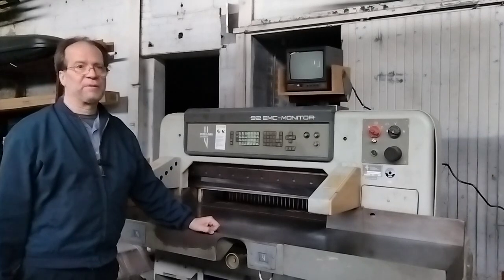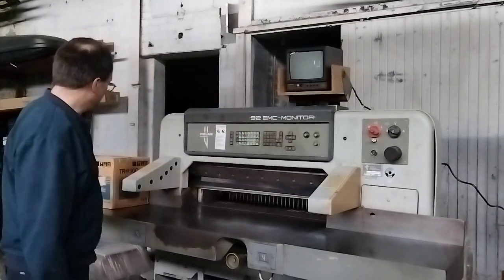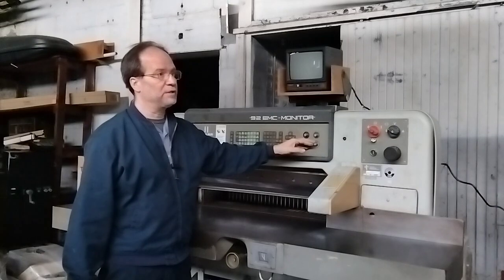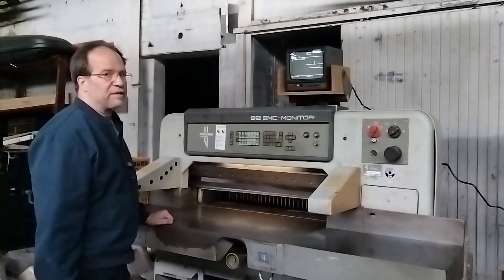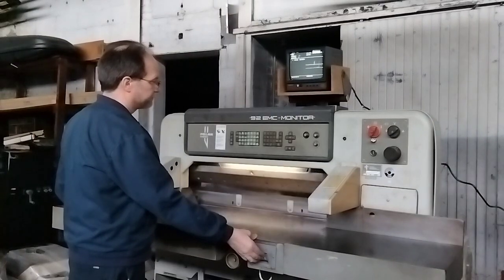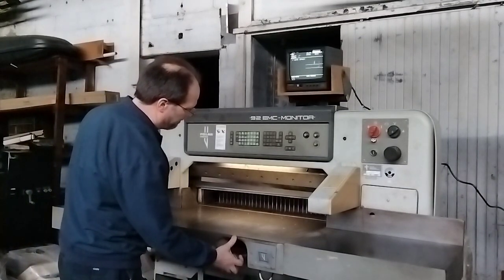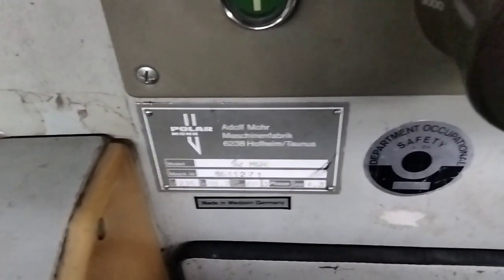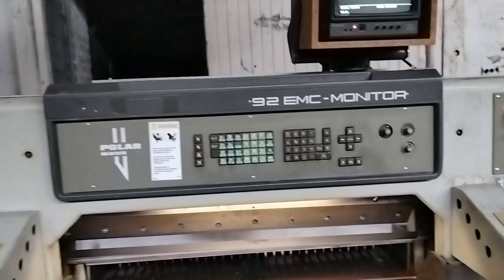Polar 92 EMC Monitor Basic Demonstration